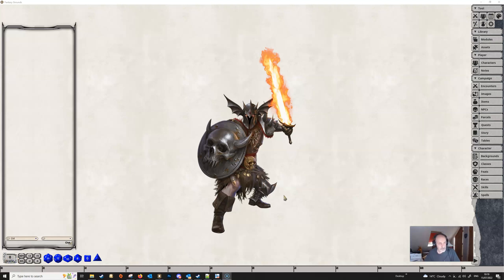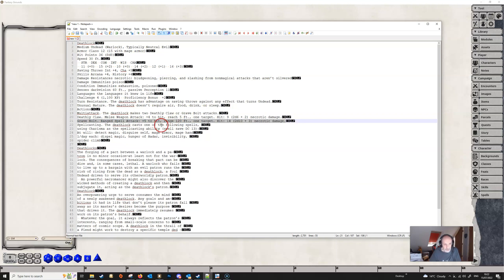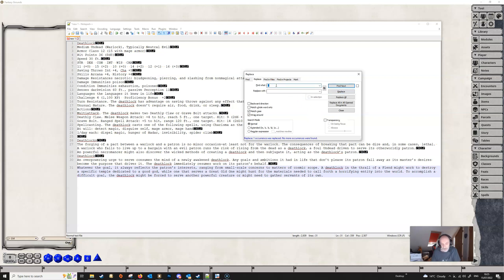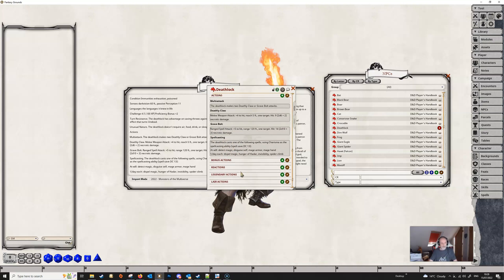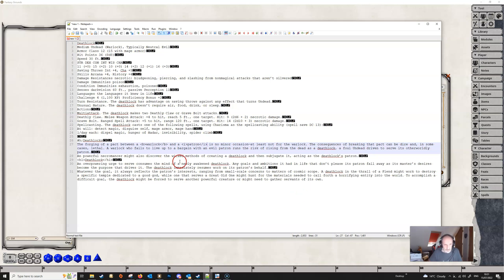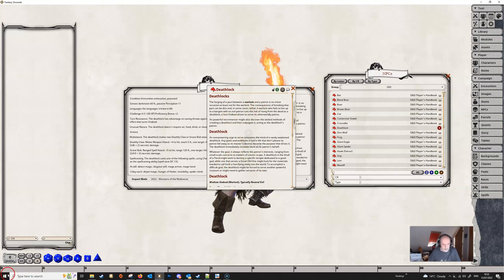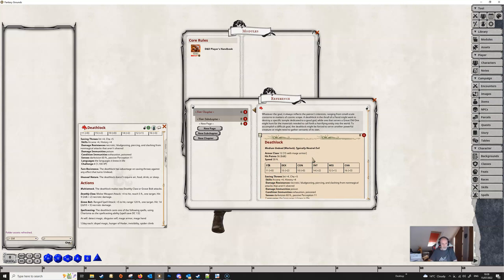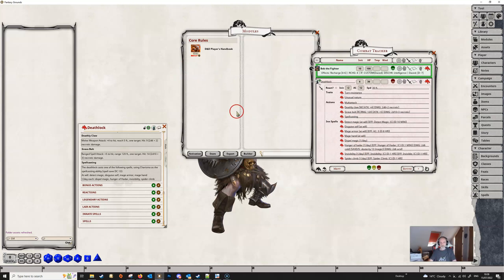Using the NPC Importer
In this video we take a look at the NPC importer for Fantasy Grounds Unity.

Chapters
00:40 Using Notepad
01:30 Clean up Text
06:10 Import into FGU
09:00 Using par5e or HTML Tags
11:30 Post import clean up
13:20 Using the stat block in the Reference builder
16:40 Spells